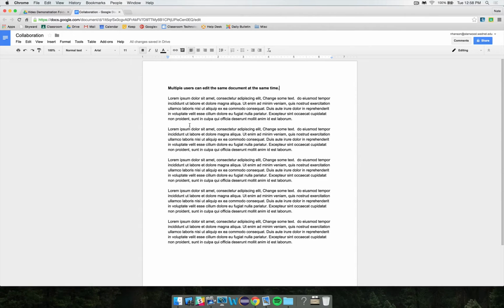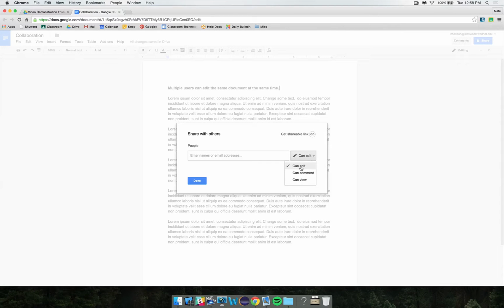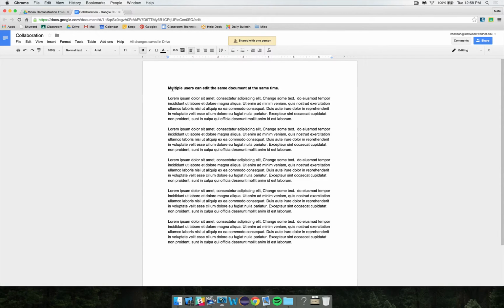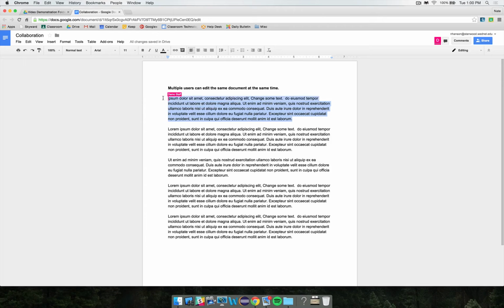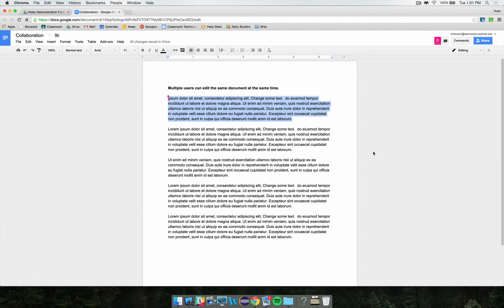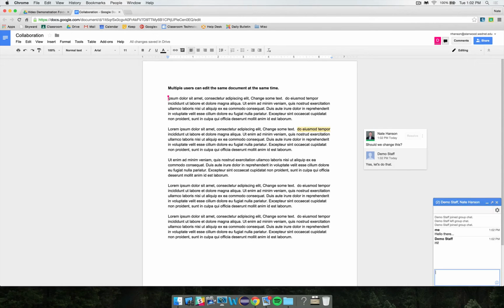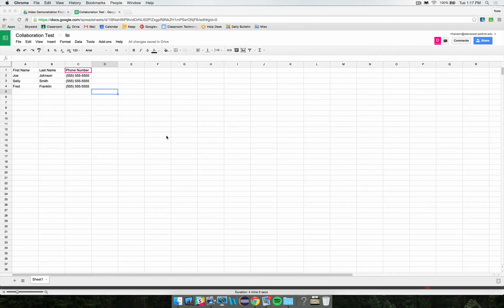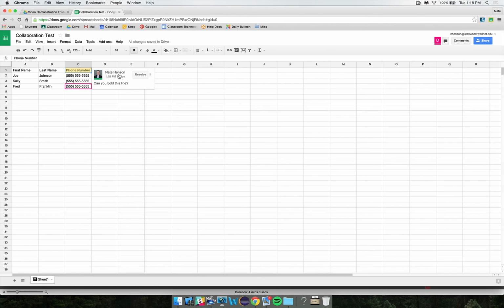Google Drive 06: Collaborating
At the following link you will find a PDF Quick Reference Guide of the features discussed in this series: